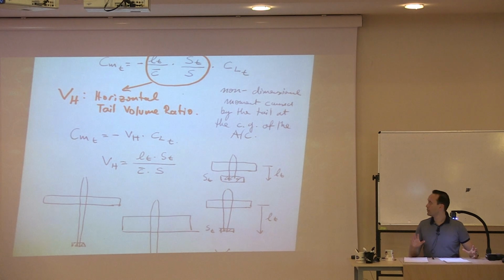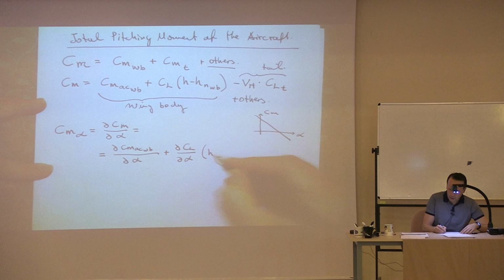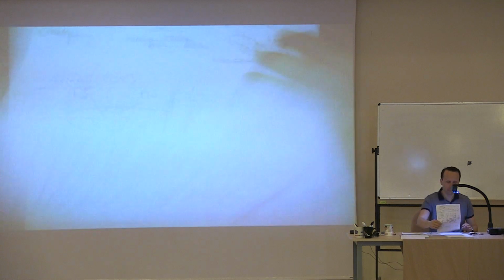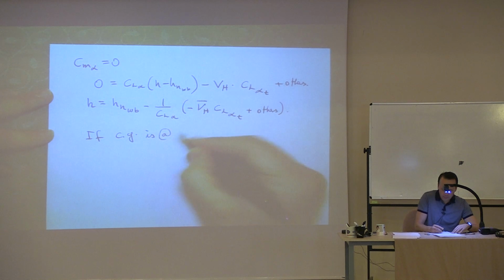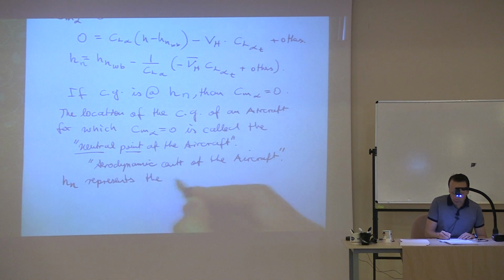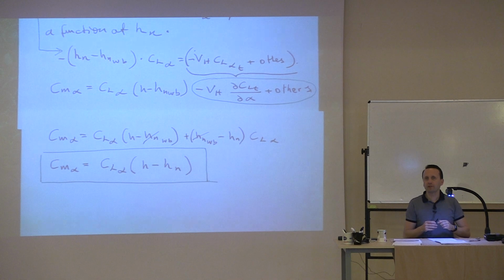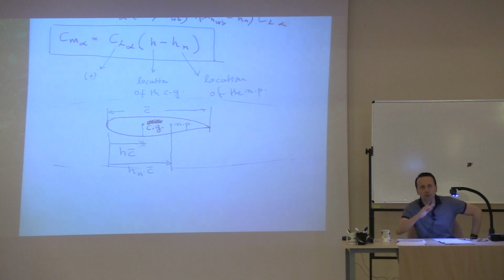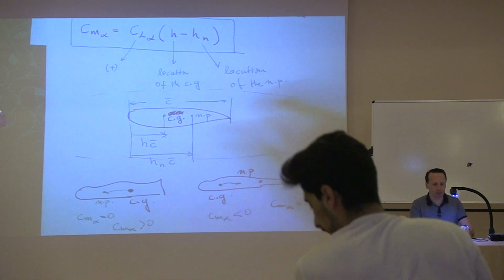AE372 - Flight Mechanics - Lecture 11.1